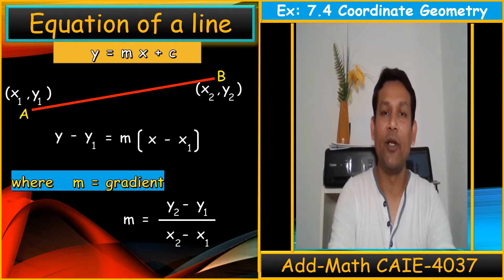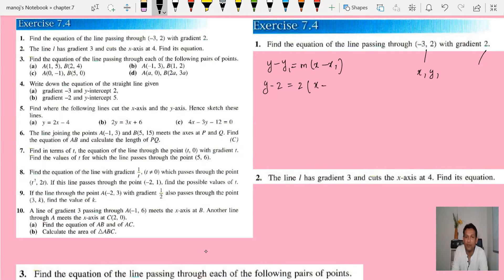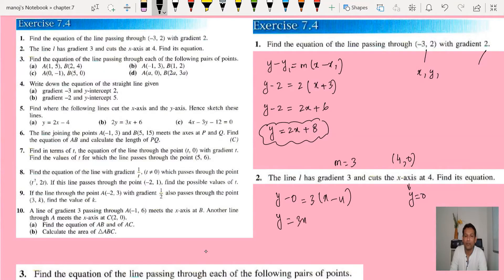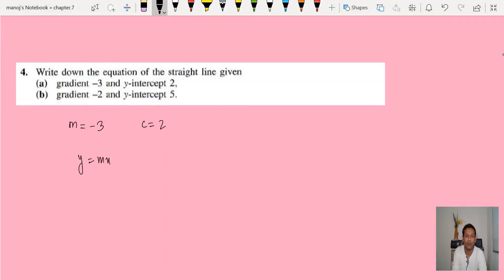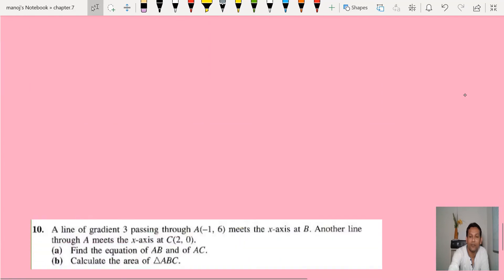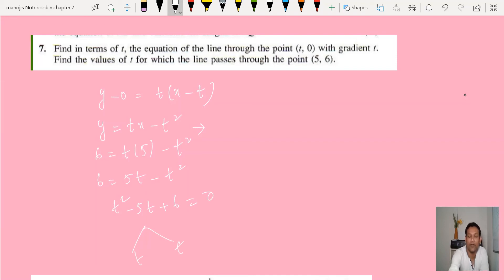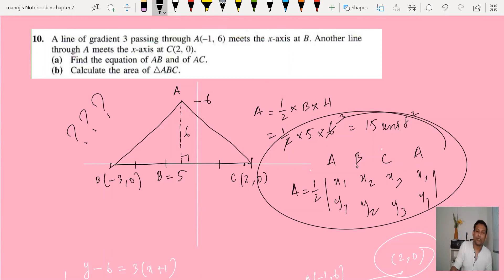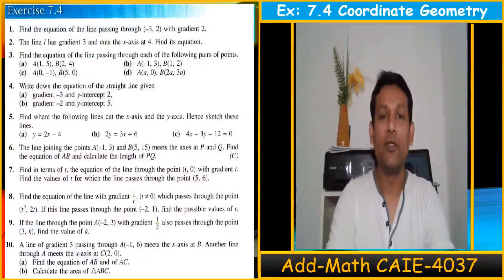Ex : 7.4 Equation of a Straight line(Exercise solution);একটি সরলরেখার সমীকরণ ; एक सीधी रेखा समीकरण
This in one of the important topic in Add.Math´s Examinations point of view as this topic itself has many terms to learn and it also useful for other chapters to cover.
This video is about the formula with exercise solution of this Ex:7.4 which will support to do  solution of Ex-7.4 of chapter 7 of O´Level´s Add.Math Text book.